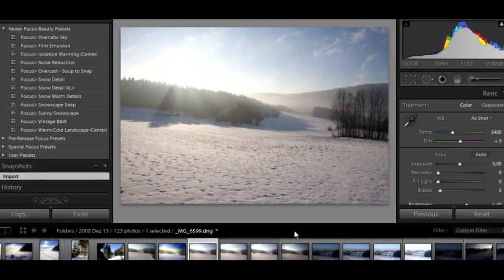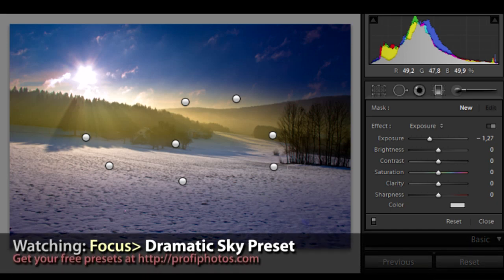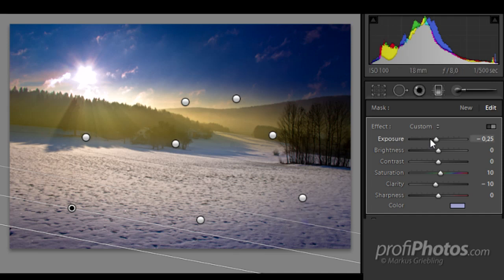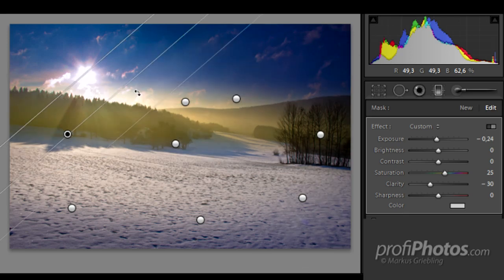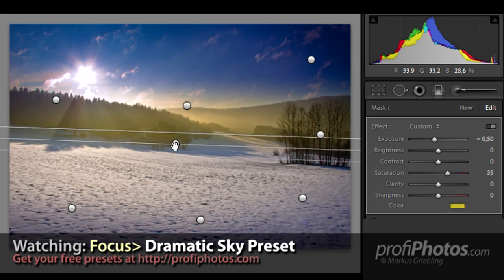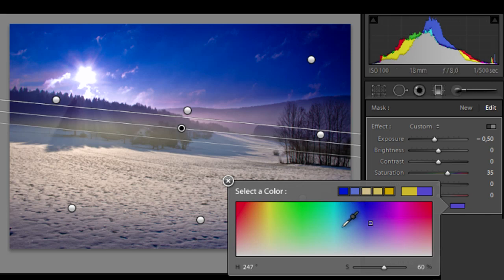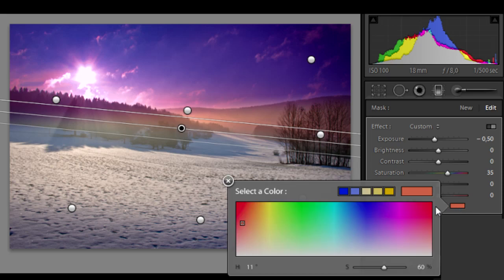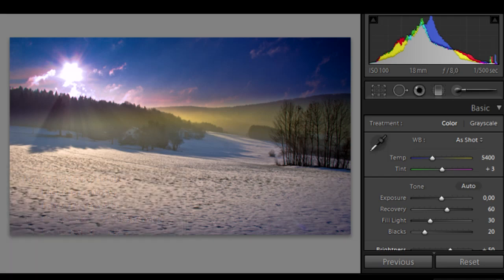Dramatic Sky Lightroom Preset Tutorial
This video demonstrates a Lightroom preset which allows you to create very dramatic skies.  Using a layered approached your landscape shots can have two-toned sky effects.  This video shows how you tailor the preset to match your photo.  The preset itself can be downloaded from our WEB